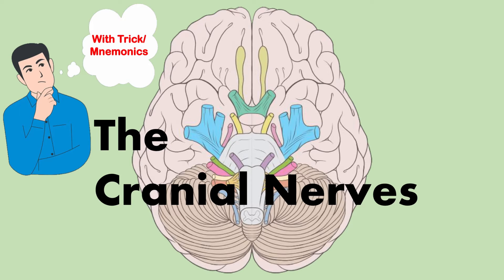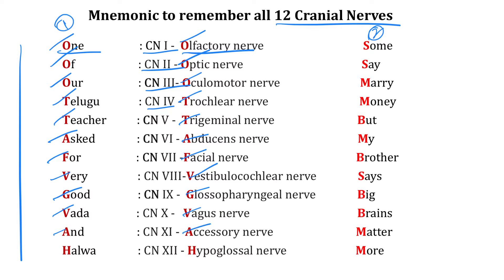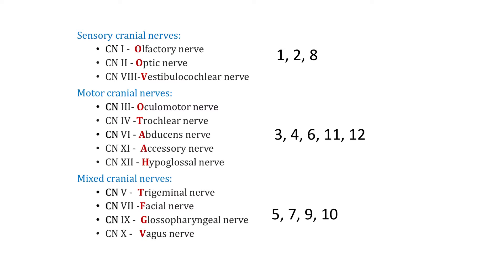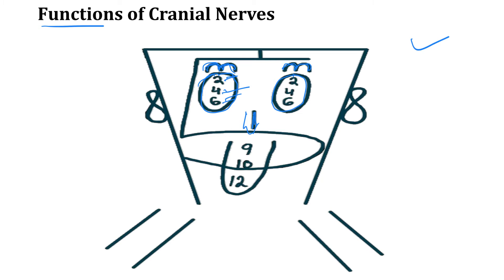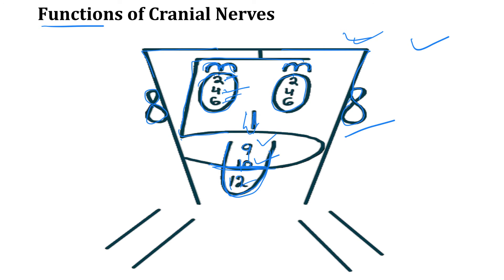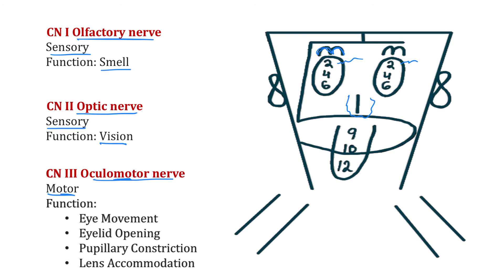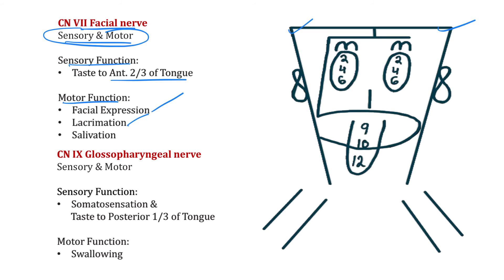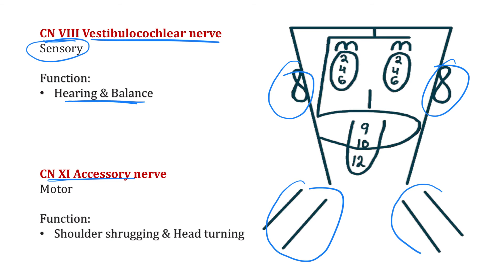How to Remember the Cranial Nerves with Mnemonics (Name//Types//Functions of all 12 cranial nerves).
Hello everyone this is the simple explanation of all 12 cranial nerves with the help of mnemonics.